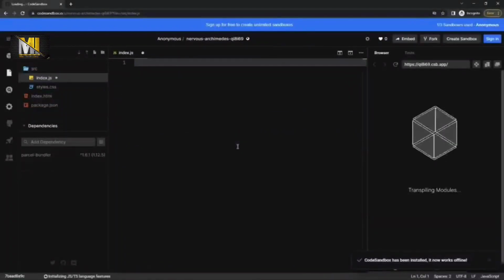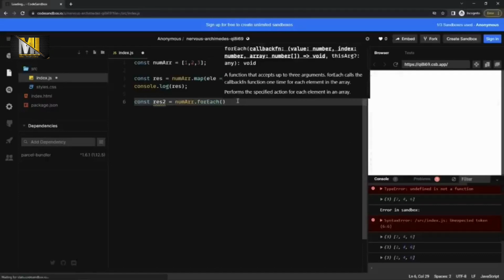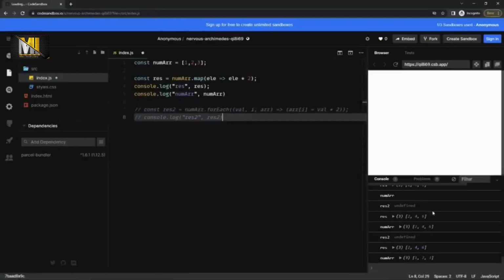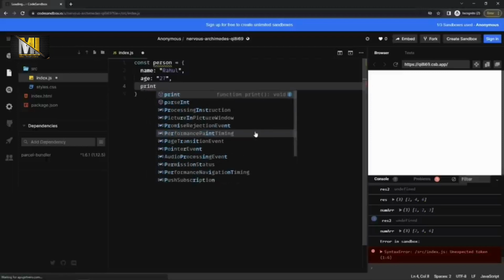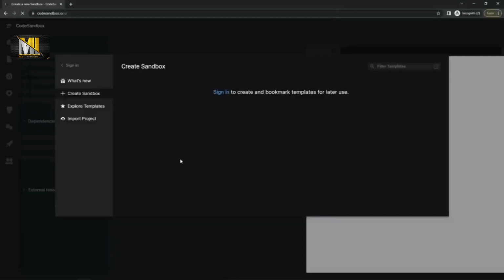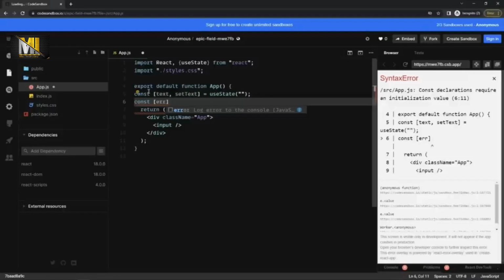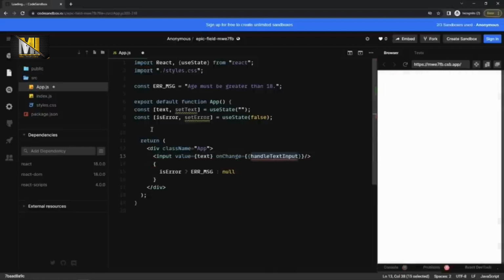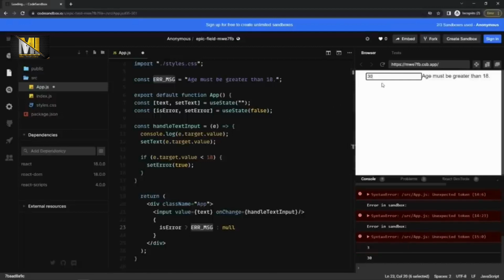Front end developer interview 2023 | ReactJs developer interview | javascript interview | 2023 mock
reactjs Developer interview
react js interview 2023
Front end developer interview 2023
javascript interview 2023